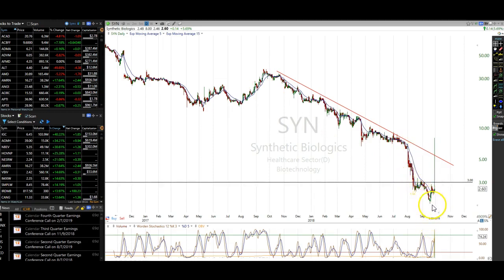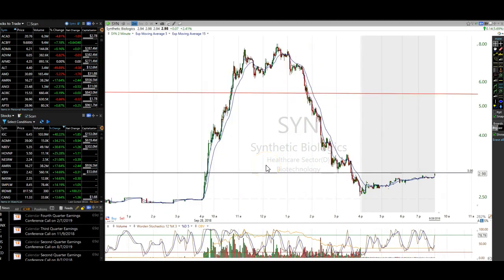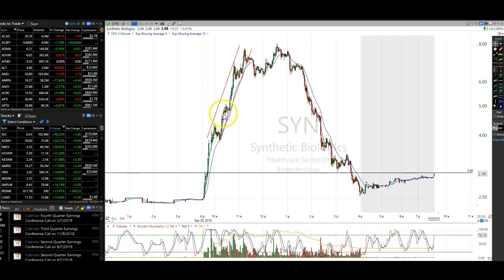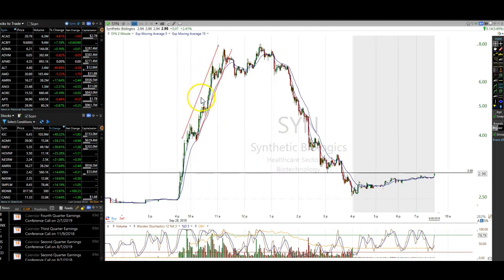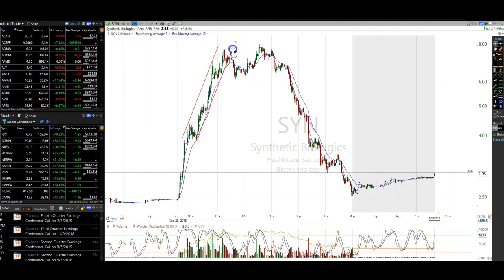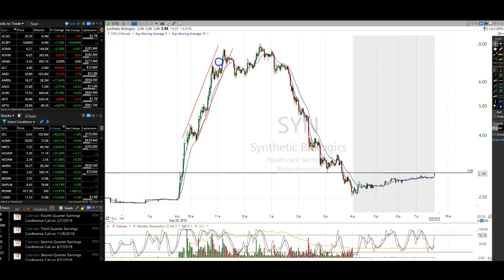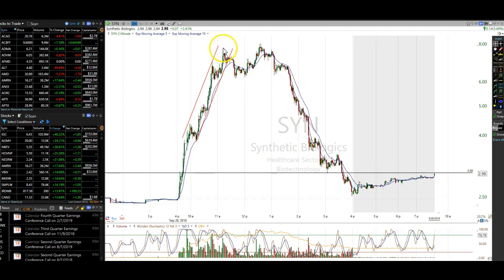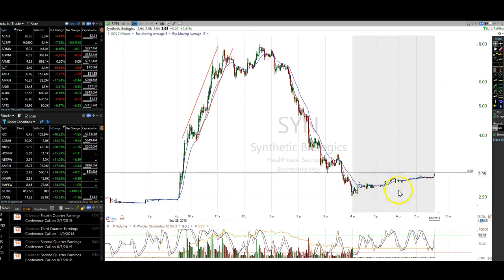$SYN Trade Analysis